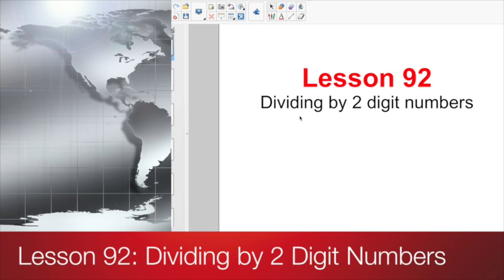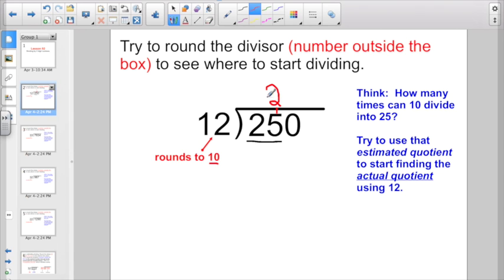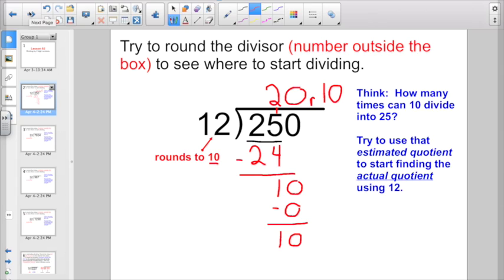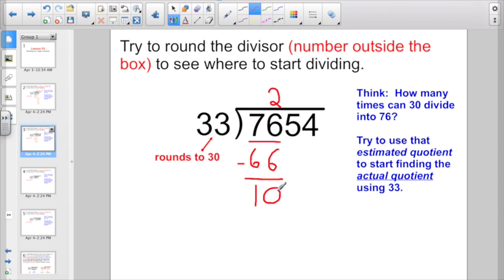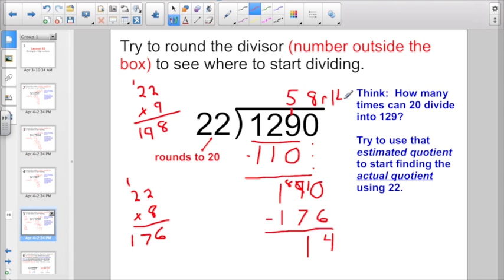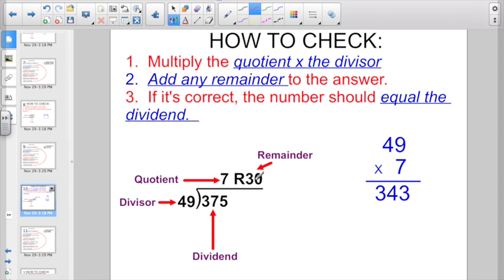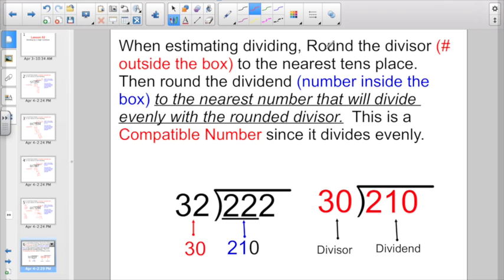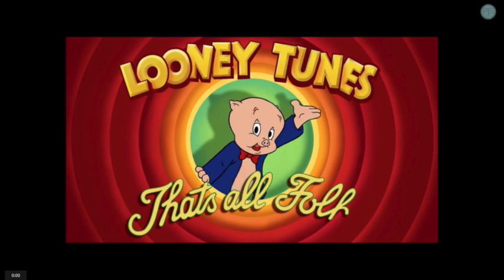Lesson 92: Dividing by 2 Digit Numbers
This video is about Lesson 92: Dividing by 2 Digit Numbers